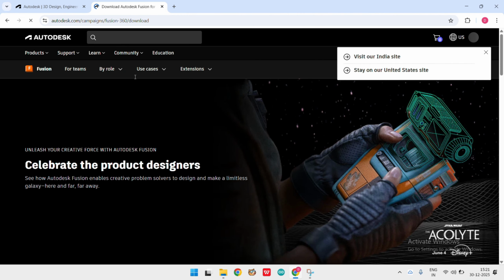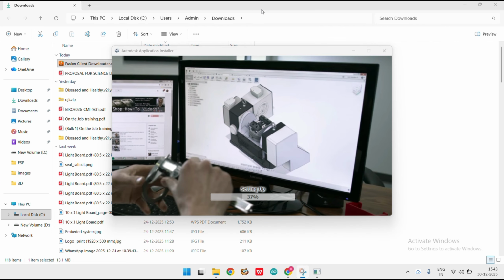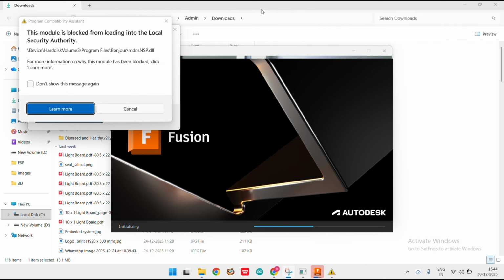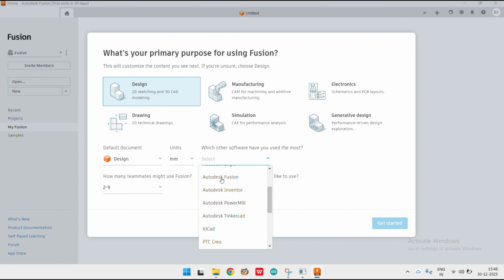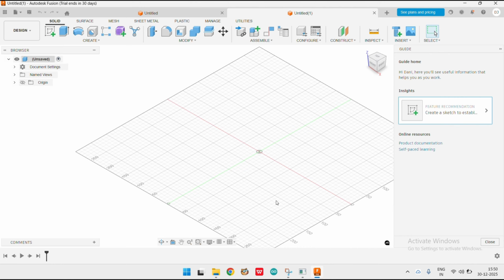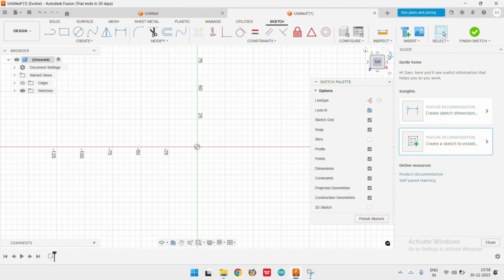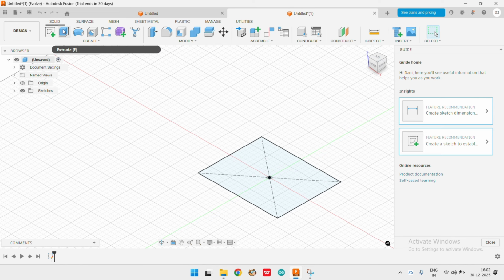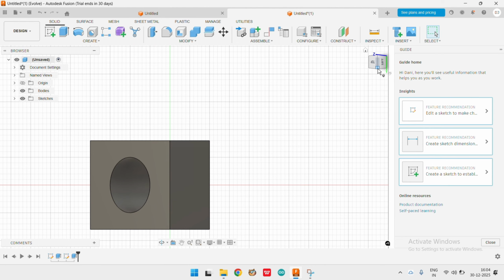Fusion 360 Beginner Tutorial👌.Easy steps for installation.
New to Fusion 360 and don’t know where to start? This beginner-friendly tutorial will help you install Fusion 360 correctly and understand the basic interface step by step — no confusion, no prior experience needed.

Fusion 360 is one of the most powerful CAD tools used in robotics, mechanical design, product development, and engineering projects. In this video, we walk you through the complete installation process and clearly explain the Fusion 360 workspace, toolbar, view cube, and navigation so you can start designing with confidence.

If you are an engineering student, diploma student, robotics learner, or complete beginner, this video is designed exactly for you.

🔹 What you’ll learn:
✔ How to download & install Fusion 360 (latest version)
✔ Fusion 360 interface explained for beginners
✔ Toolbar, workspace & view cube made simple
✔ How to start 3D modeling the right way
✔ Why Fusion 360 is important for robotics & engineering

This tutorial is part of our beginner design series by **Emote Robotics India**, where we focus on real-world skills in Robotics, CAD, Embedded Systems, and ROS — explained in a simple and practical way.

Start designing. Start building. Start engineering.